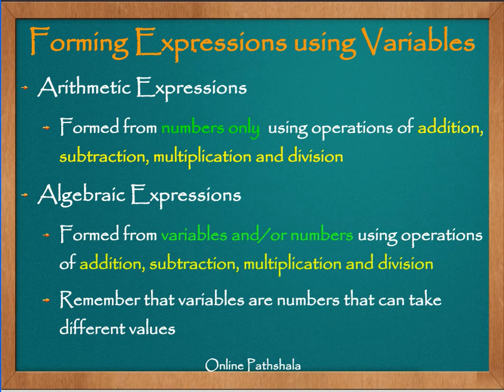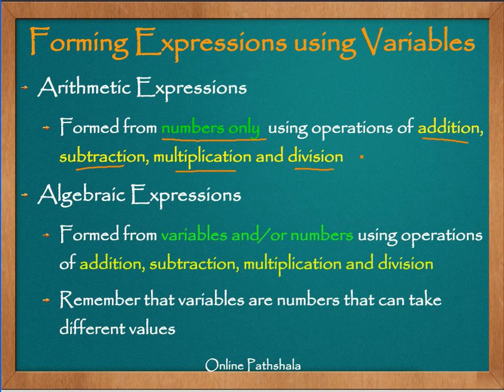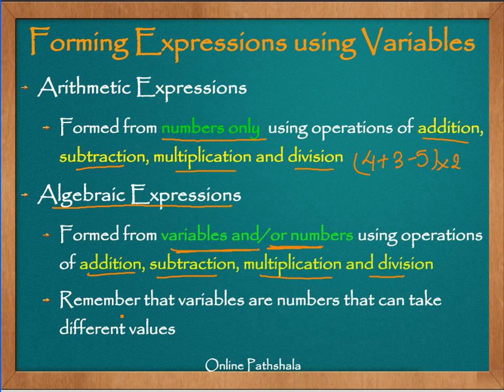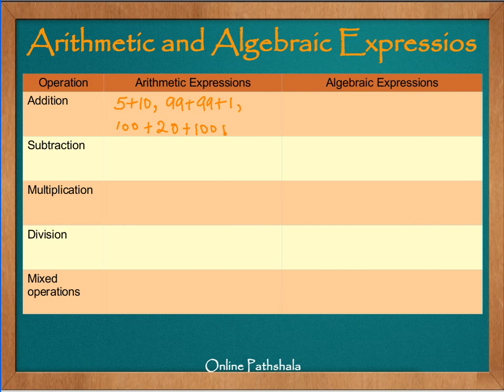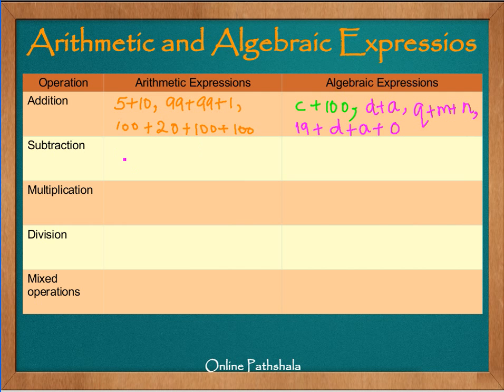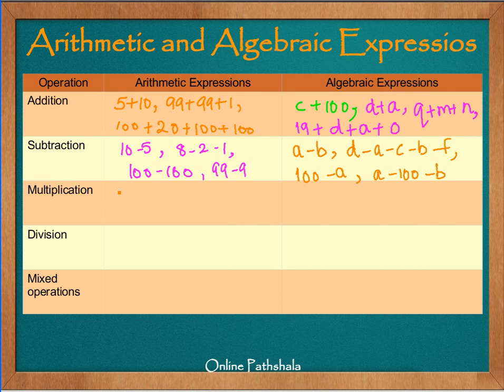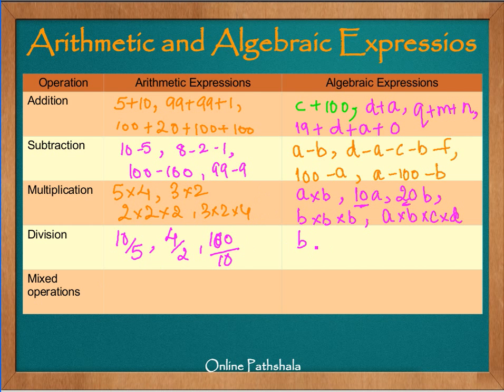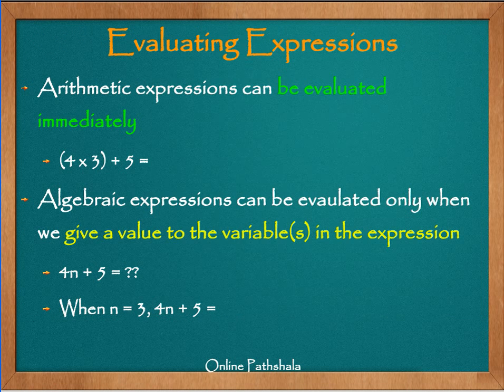Ch11_07_Forming_algebraic_expressions CBSE MATHS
Class 6

In this video we discuss about forming algebraic expressions using variables. We discuss the differences between arithmetic expressions and algebraic expressions and discuss several examples to demonstrate the differences between these two types of expressions.